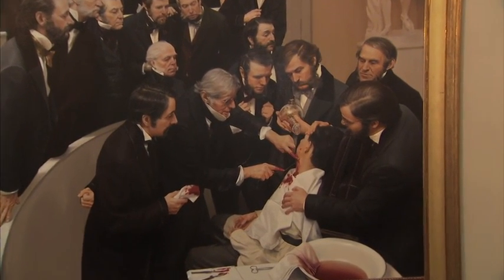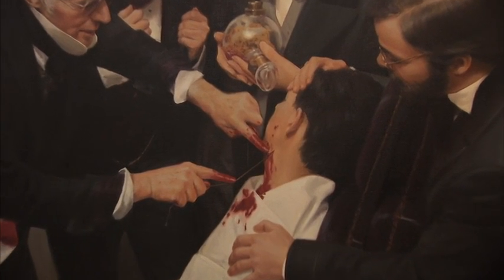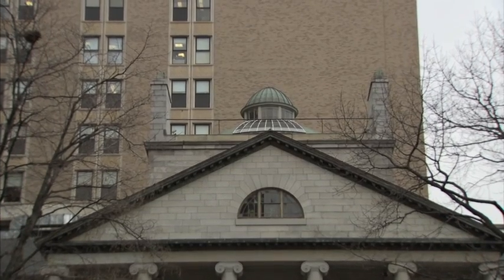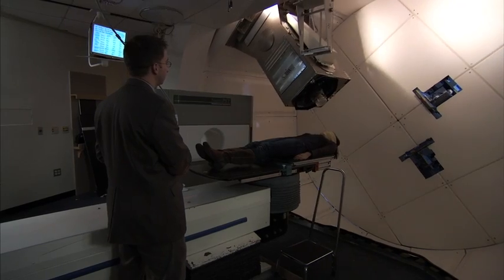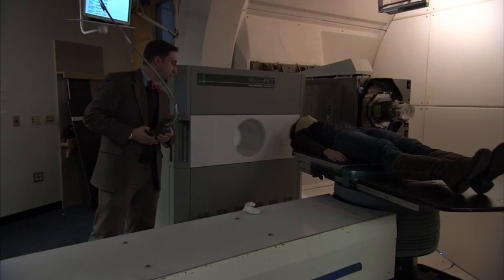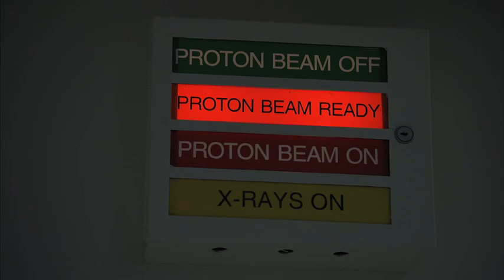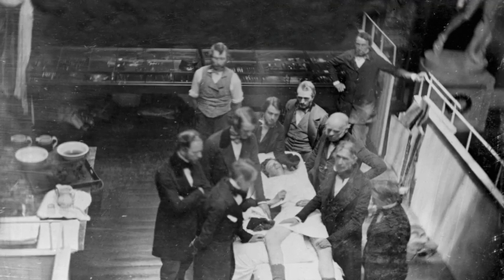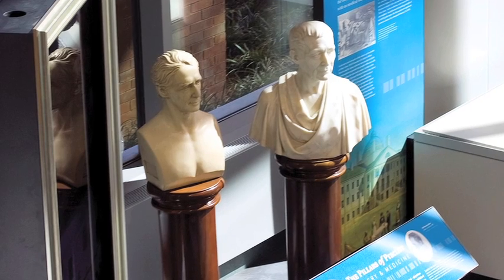A pioneering approach to cancer treatment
Thomas Bortfeld discusses how physics has led to cutting edge cancer treatments at Massachusetts General Hospital.